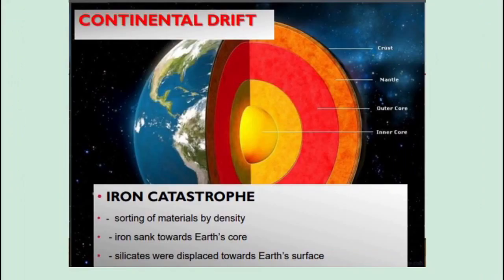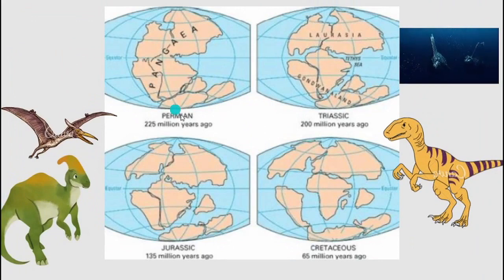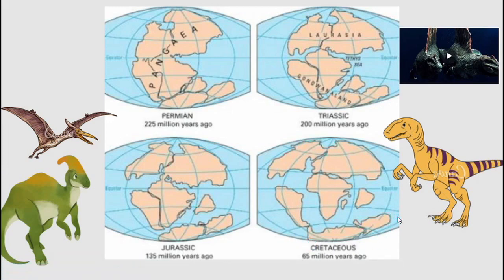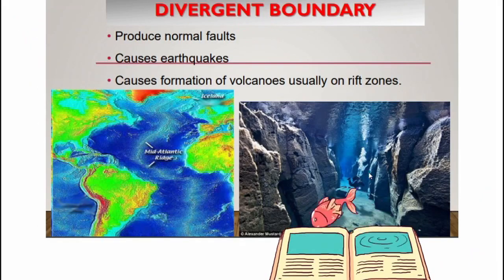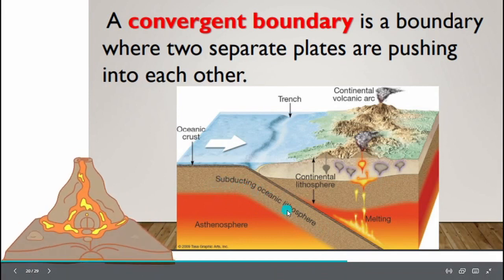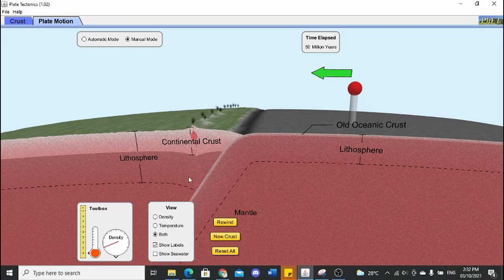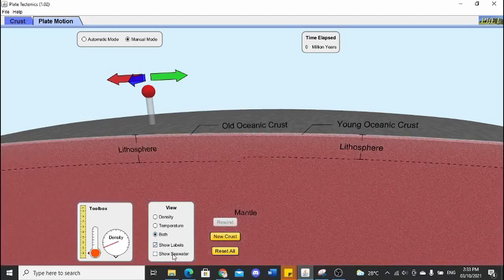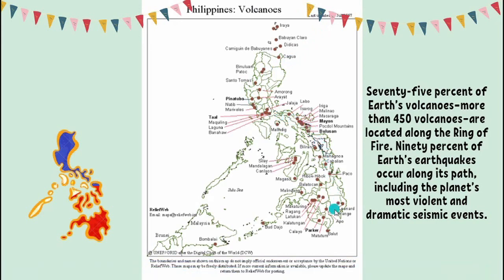Topic: Plate Boundaries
Reference:
DEPED ADM 2021

Week 4| Grade 10 Science | 1st Quarter | MELC 3